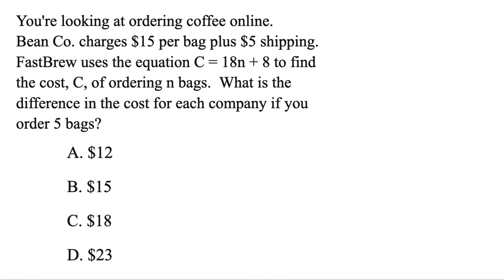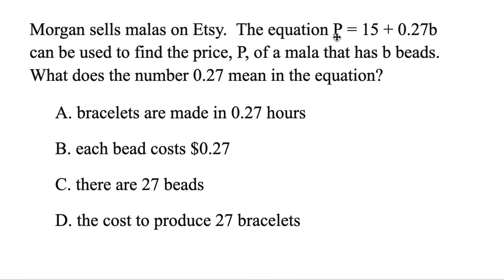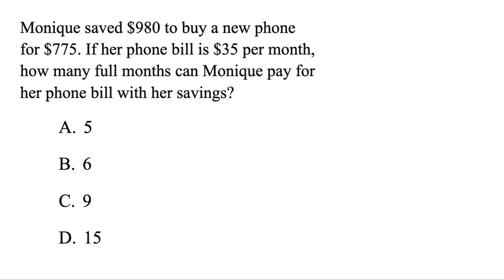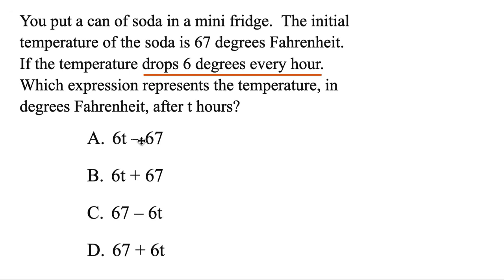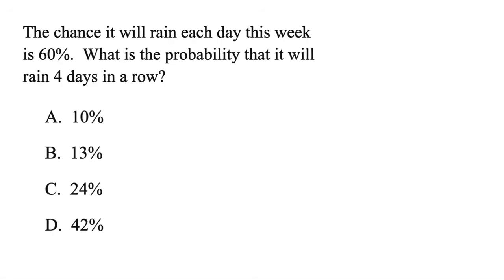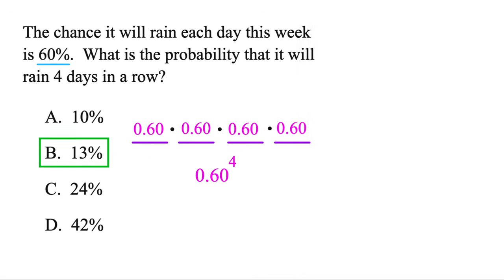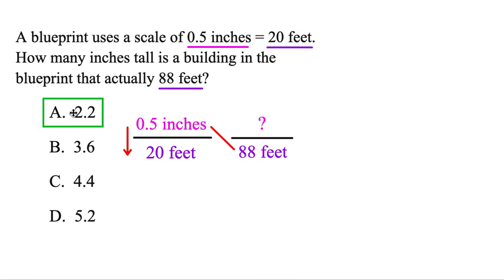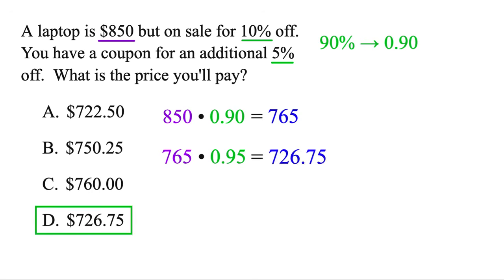Common GED Math Word Problems!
In this video, I'll show you how to solve common GED math word problems. This is a perfect way to prepare for the GED math test, by knowing these typical GED math word problems.  Solve GED word probs and GED story problems quickly and efficiently!

00:00 - Function word problem
01:05 - Interpret linear equation
01:44 - Money word problem
02:22 - Algebraic expression
03:32 - Probability word problem
04:40 - Proportion word problem
05:39 - Percent word problem